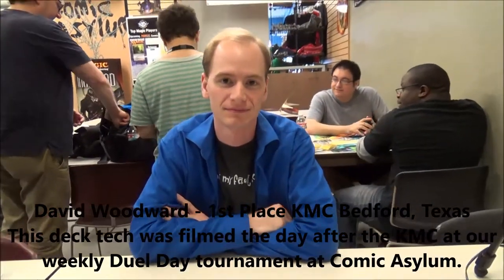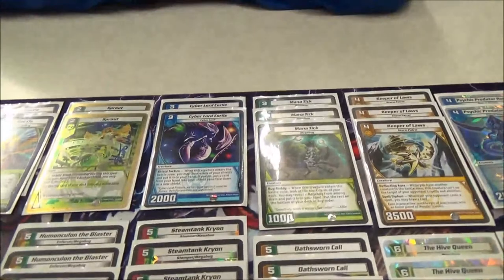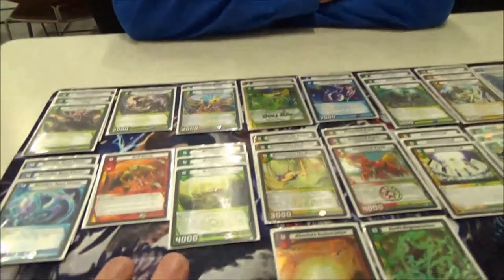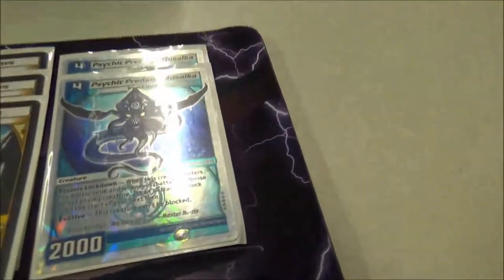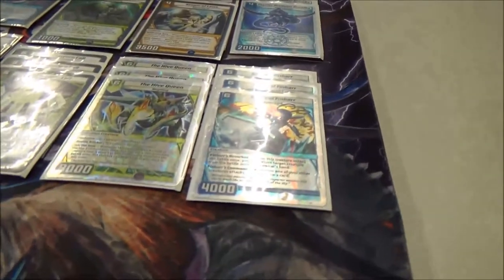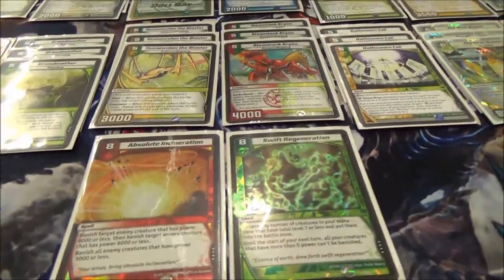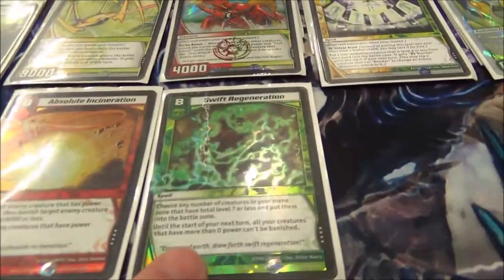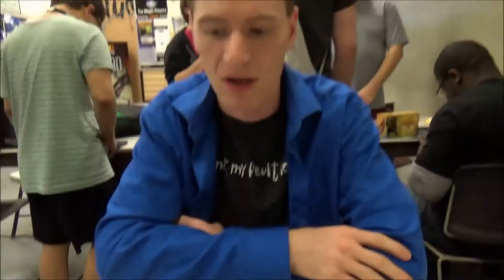Kaijudo - Deck Tech: 1st Place KMC Bedford, Texas - LWFN Megabugs with David Woodward 04/12/2014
Latest Set: The 5 Mystics
Deck Tech: 1st Place KMC Bedford, Texas - 04/12/2014
David Woodward's LWFN Megabugs - 42 Cards
Creatures (31)
1 Ambush Scorpion
3 Broodmother
2 Cyber Lord Corile
3 General Finbarr
3 Humonculon the Blaster
3 Keeper of Laws
3 Mana Tick
3 Manapod Beetle
2 Psychic Predator Rusalka
3 Rusalka, Aqua Chaser
3 Steamtank Kryon
2 Stratus Beetle
Evolution Creatures (3)
3 The Hive Queen
Spells (8)
1 Absolute Incineration
1 Drill Storm
3 Oathsworn Call
2 Sprout
1 Swift Regeneration

Big thanks to LEGENDS TOURNAMENT CENTER for hosting another great Kaijudo Master Challenge and letting me film in the store.

Carl Reddish - May all your shields be BLASTS!